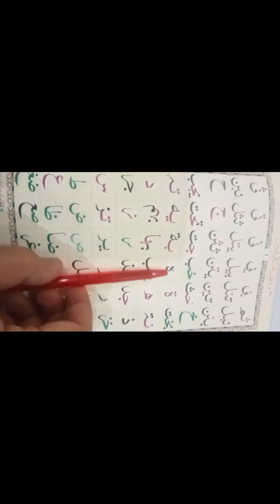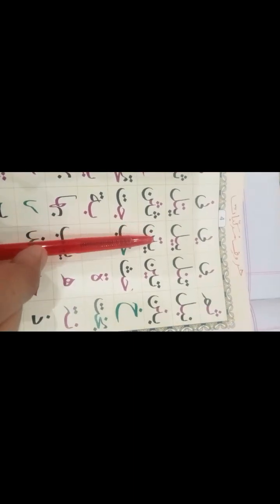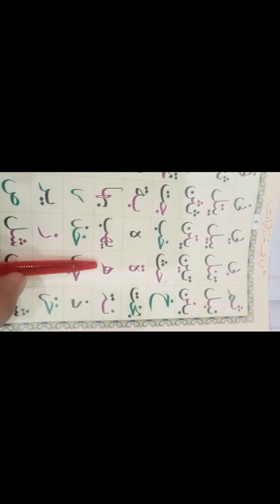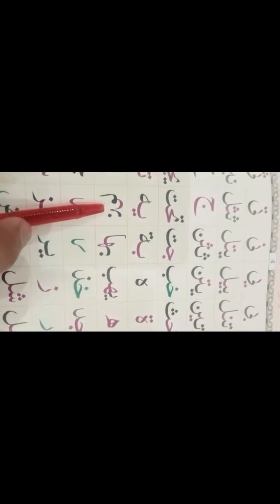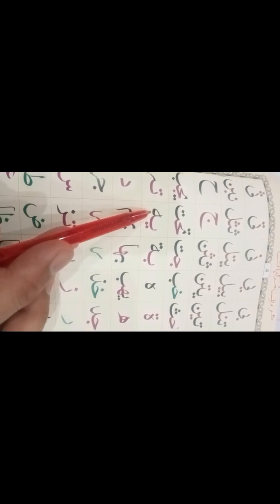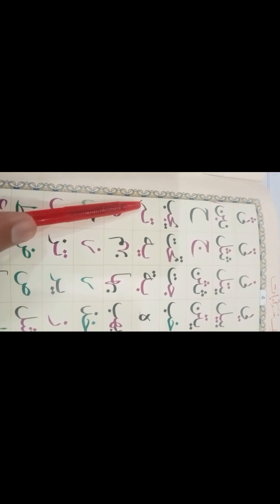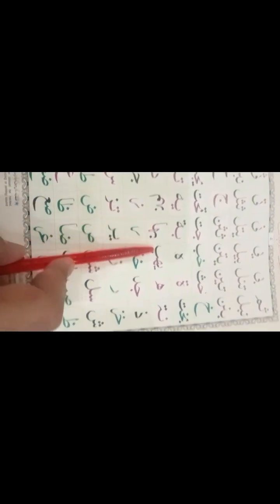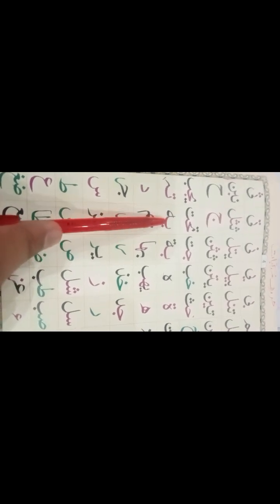Connected alphabet letters||basic Quran course for beginners||different written shapes of alphabets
Basic Arabic alphabets, connected Arabic alphabet letters, basic Quran course for beginners, Quran course with Tajweed, Al qaida noorania, online Quran course classes, sounds and pronunciations of Arabic alphabet letters, how to connect alphabet letters, different written shapes of alphabet letters, Quran with Tajweed course, basic Arabic alphabet letters
Queries solved: